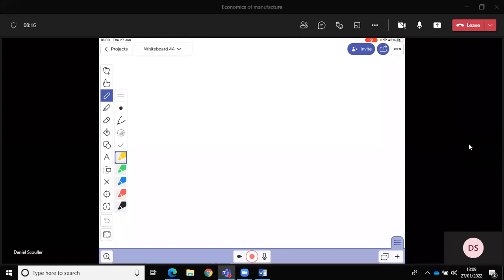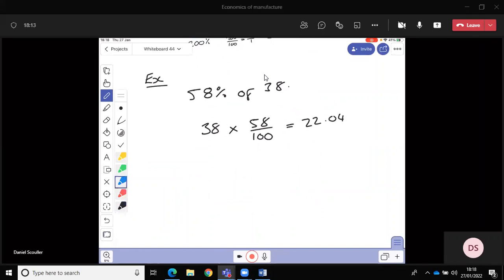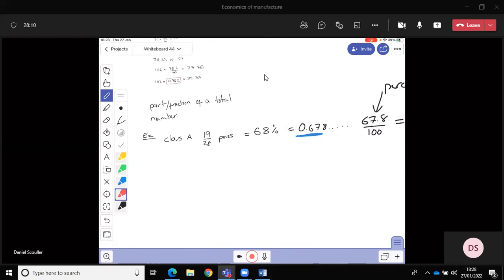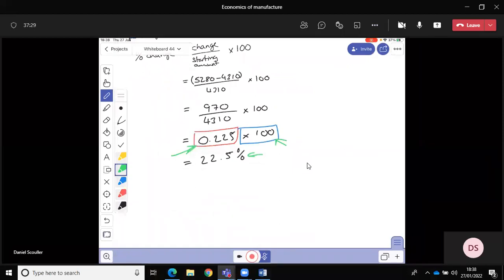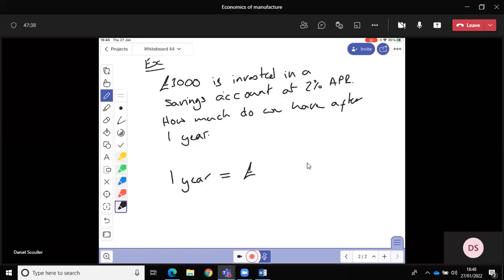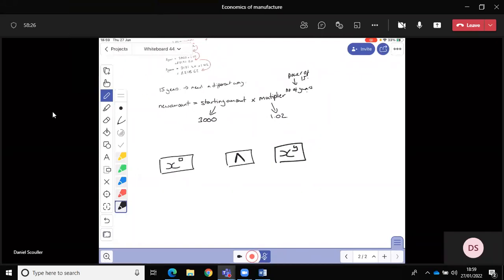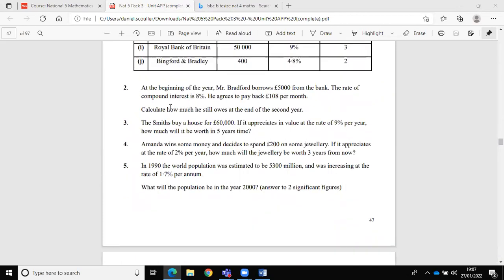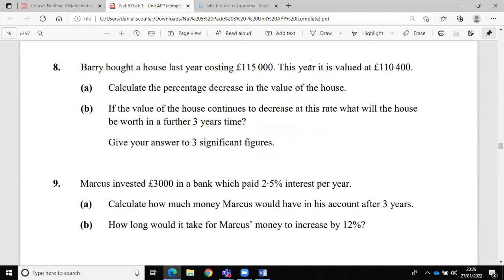17. Math Evening - 27.01.22 - Percentages